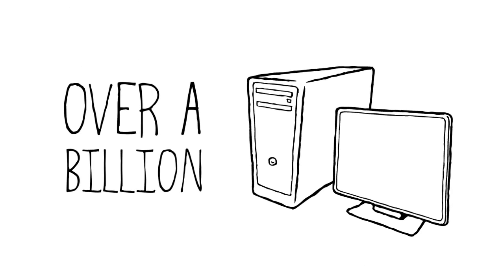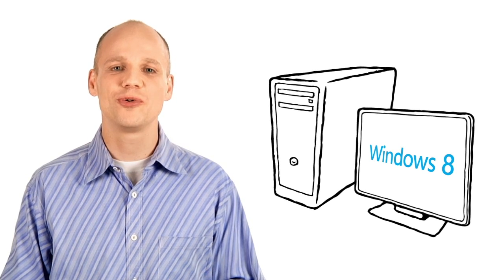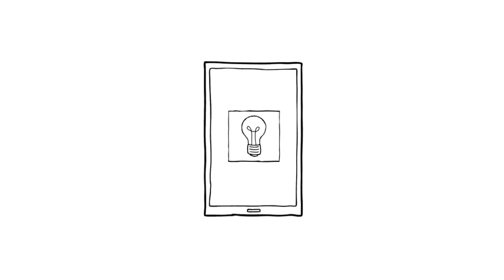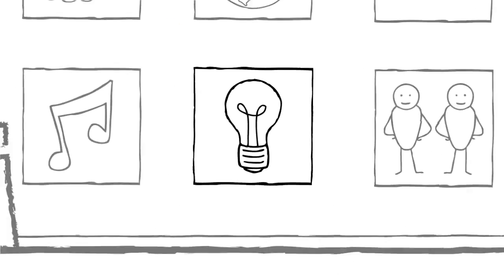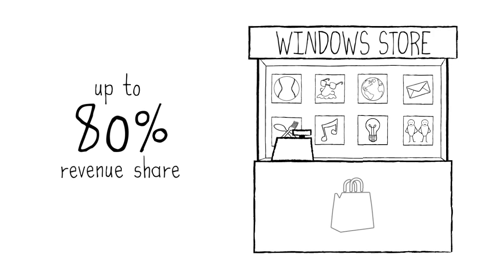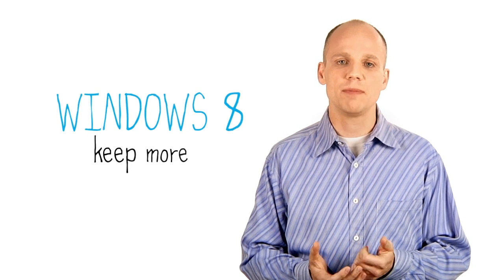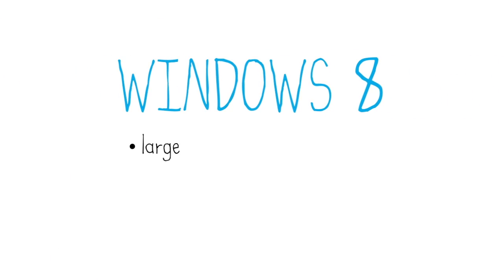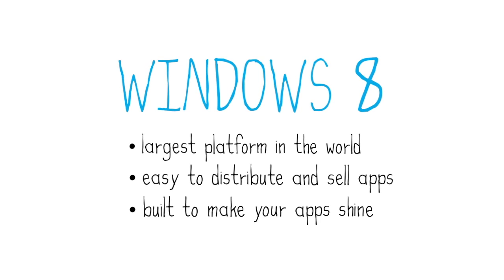Millions of People Await Windows 8 apps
Mark Hindsbo, vice president at Microsoft, makes the case for why he believes developing Windows 8 apps represents the largest opportunity for today's generation of app developers.

For more information about Windows 8 app development from Microsoft,